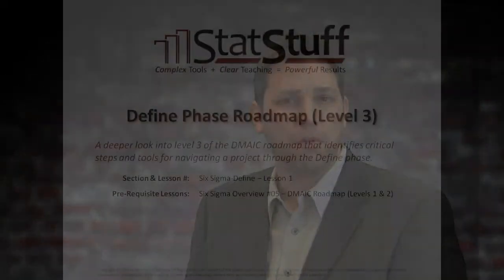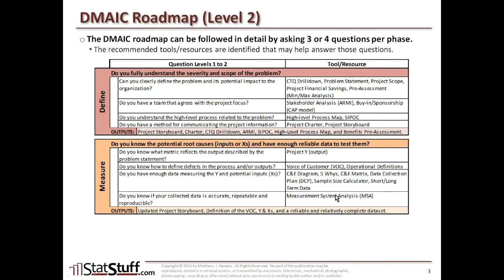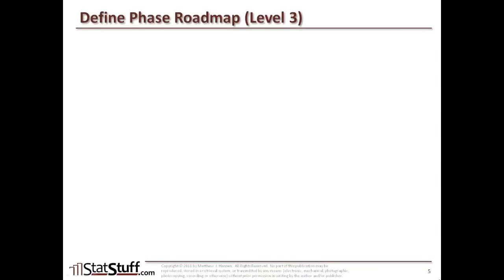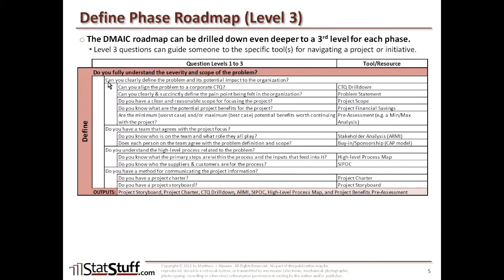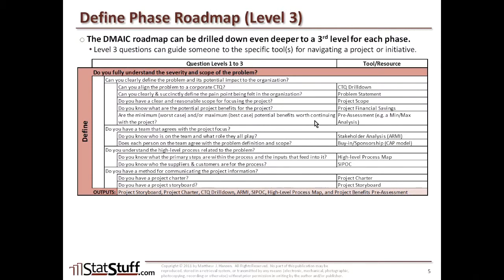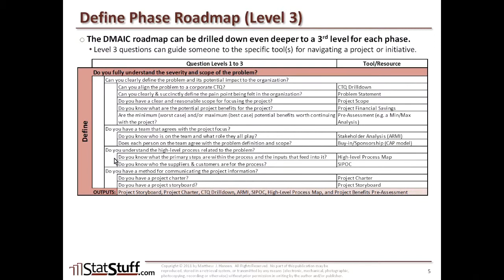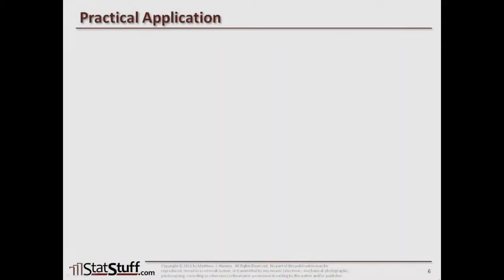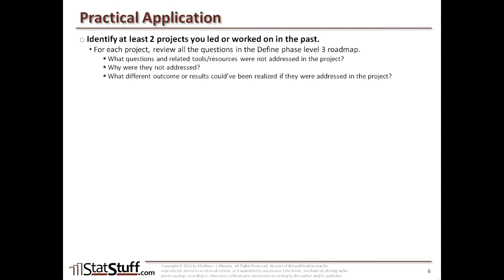4-01: Define Phase Roadmap (Level 3)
A detailed roadmap through the Define phase of the DMAIC methodology that navigates the user through the various tools and concepts for leading a Six Sigma project.